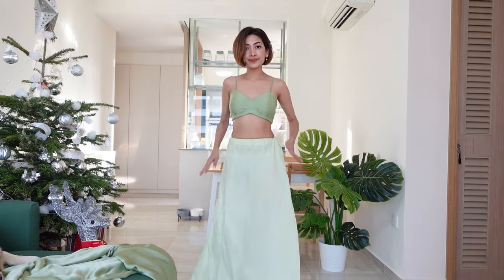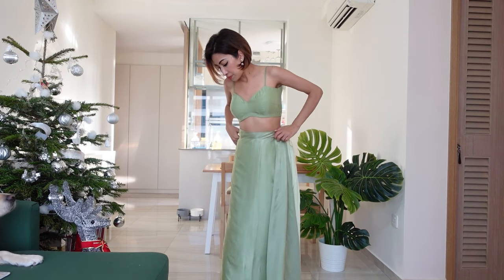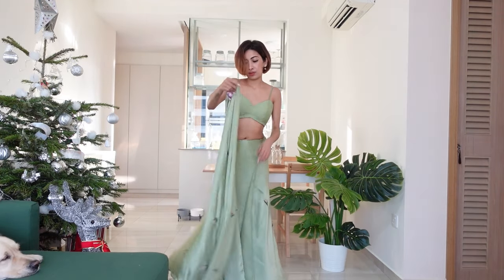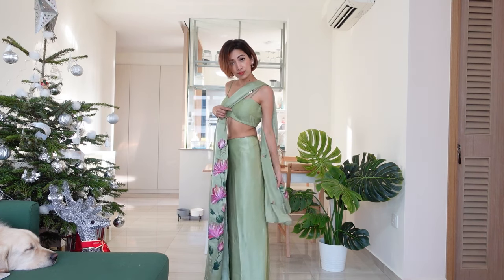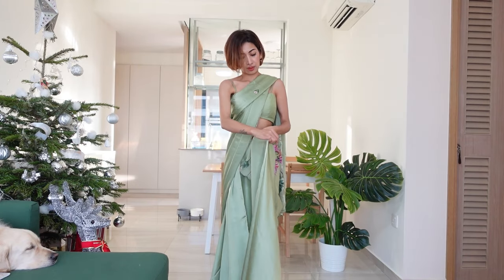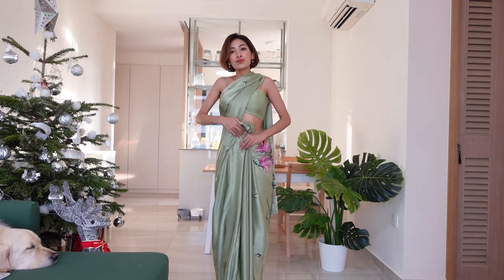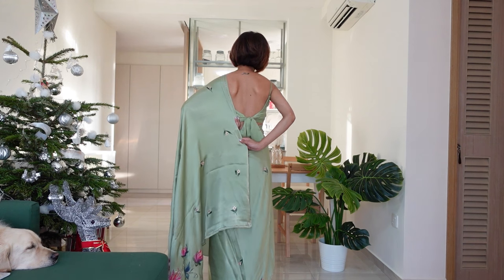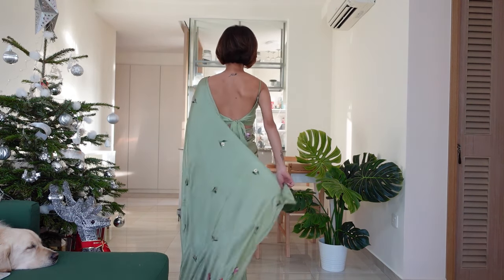Basic Saree Drape Tutorial | Isha Borah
How I drape my saree ✨ I’m wearing a satin saree from a brand called Muksweta. If you’re looking for a beginner tutorial to wear a saree, this video is for you.

Easy saree drape
Saree draping tutorial
Saree drape
Satin saree